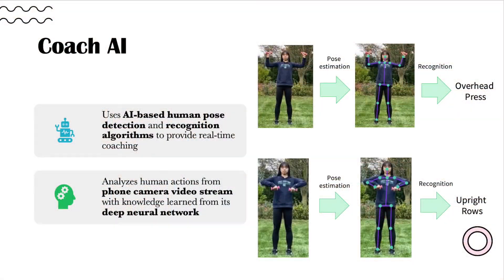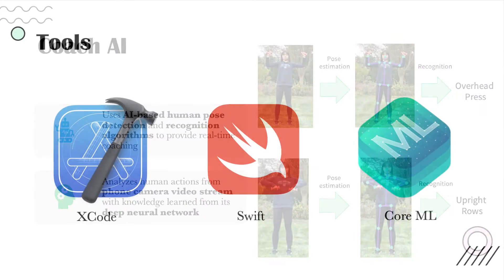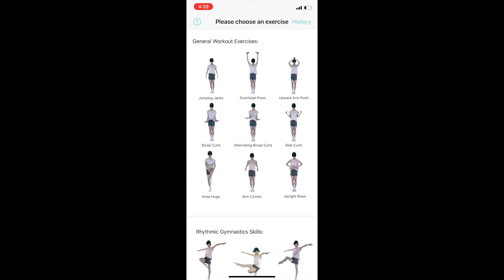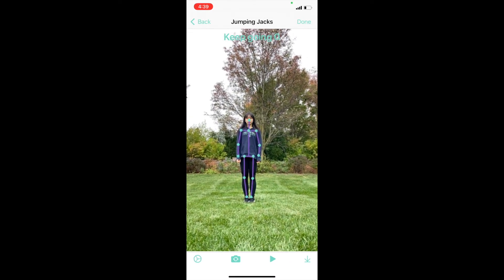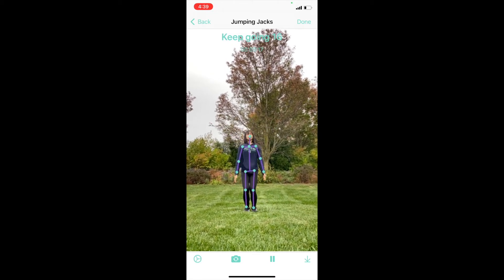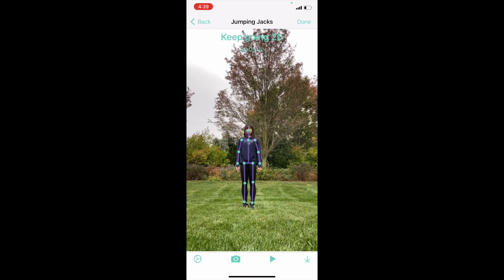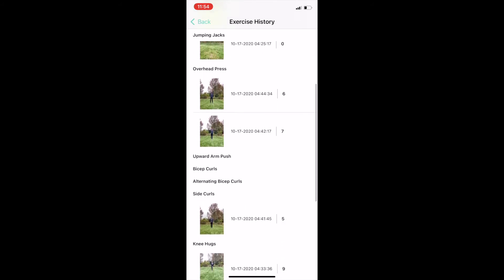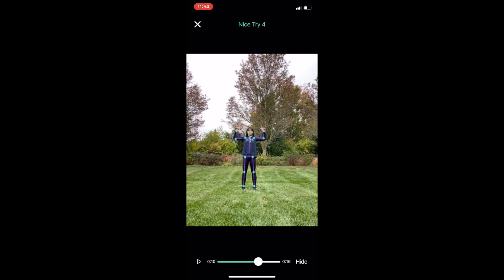Coach AI - Congressional App Challenge Video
Coach AI is a smart fitness app that uses advanced Artificial Intelligence-based human pose detection and recognition to provide real-time coaching for people of all ages! Users can choose workout exercises from a wide variety of available exercises to build muscle, lose weight, and most importantly, to stay healthy. From jumping jacks to bicep curls, all training exercises are explained in detail and demonstrated in a GIF for ease of understanding. Most importantly, these exercises can be done anywhere, anytime! Coach AI also has unique rhythmic gymnastics skills that people, especially gymnasts, can practice to improve their technique, flexibility, and balance.